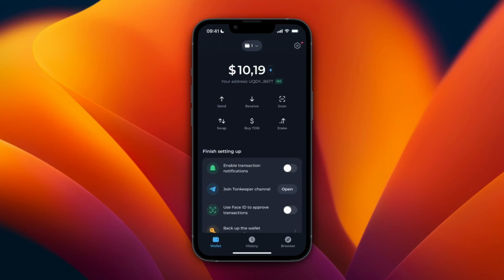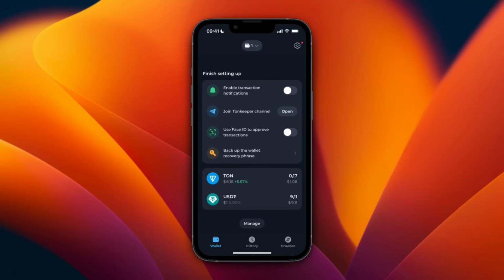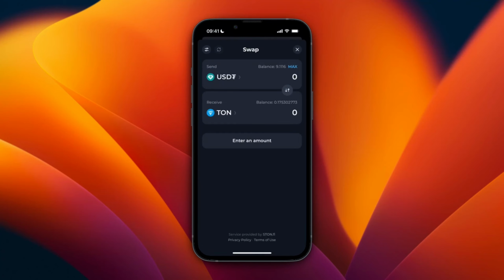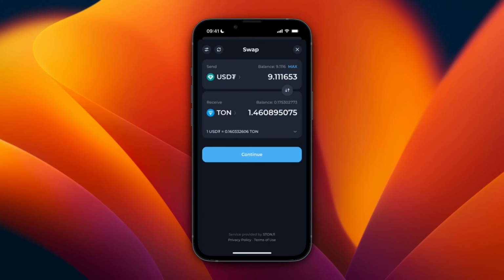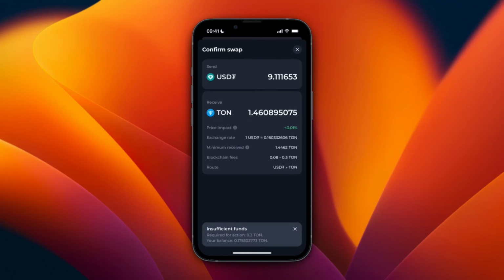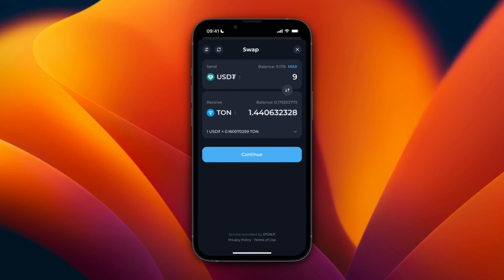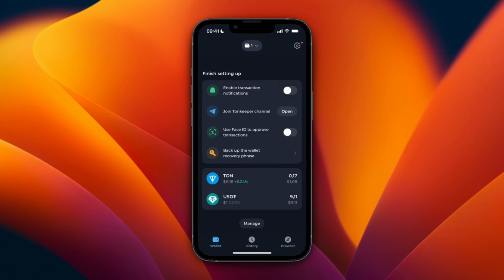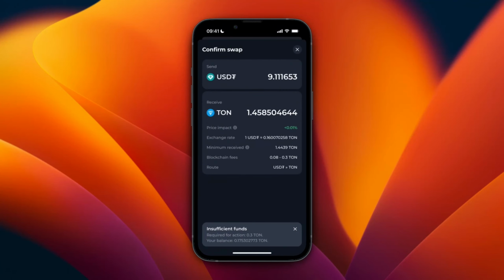How to Swap USDT to TON on Tonkeeper - Step by Step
In this video I'll show you how to Swap USDT to TON on Tonkeeper.